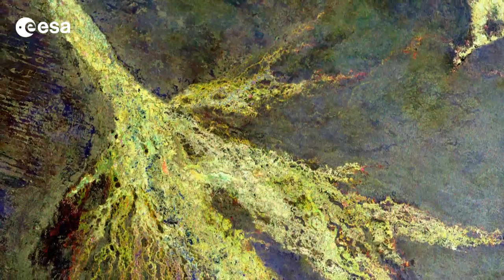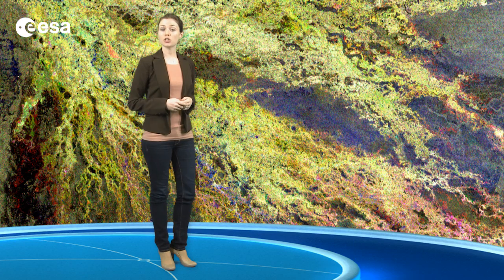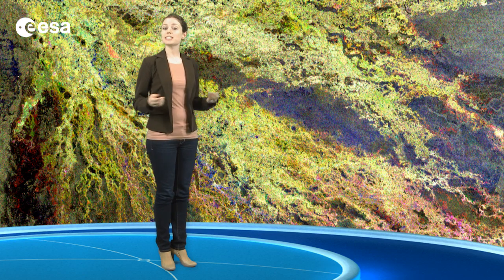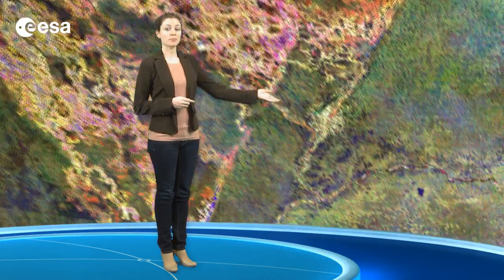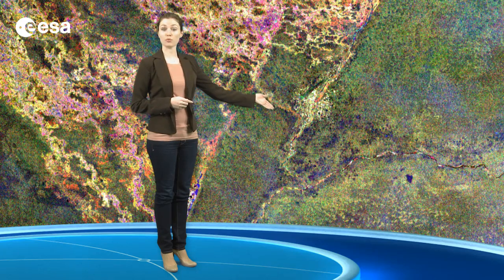Earth from Space: Thirsty land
In the sixty-eighth edition, we examine an inland delta in Botswana.